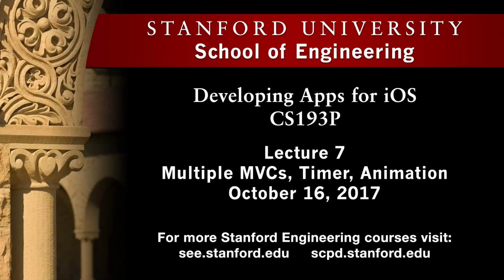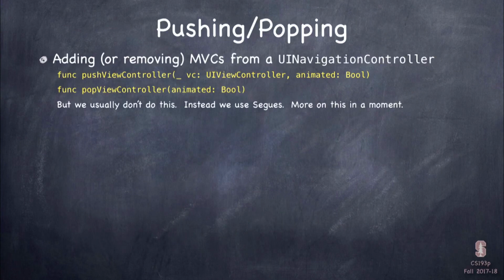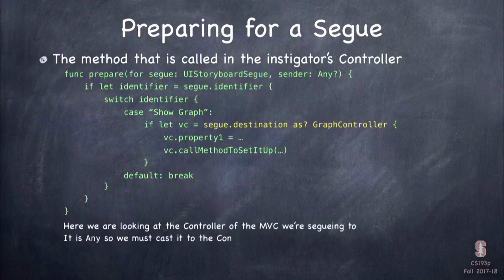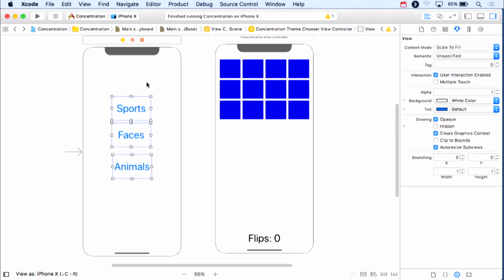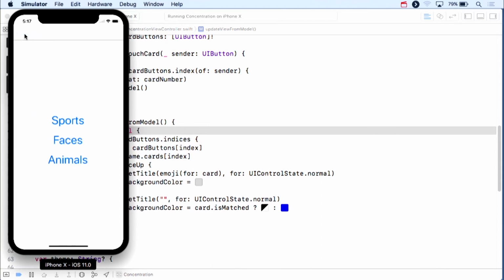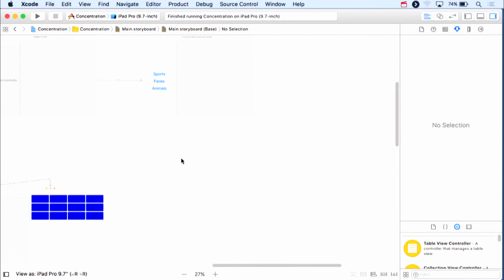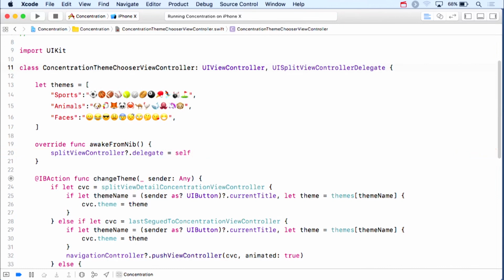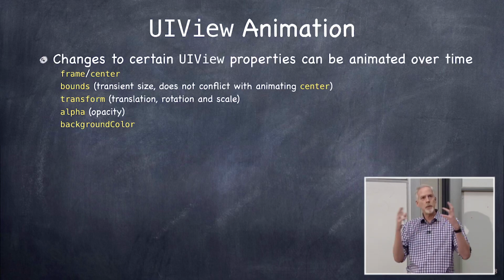Developing iOS 11 Apps with Swift - 7. Multiple MVCs, Timer, and Animation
Paul Hegarty begins with an explanation of multiple MVCs and demonstrates Theme Chooser in Concentration. He then introduces timer and animation.

Topics Include: Multiple MVCs, UITabBarController, UISplitViewController, UINavigationController, Pushing, Popping, Segues, Timer, scheduledTimer, Tolerance, UIView Animation, frame, center, bounds, transform, alpha, backgroundColor

Note: English subtitles are available within the video: enable English CC subtitles.

//titulky dostupne aj v Slovenskom jazyku